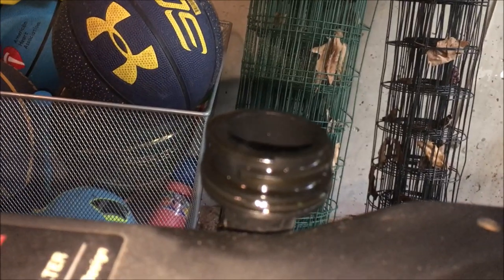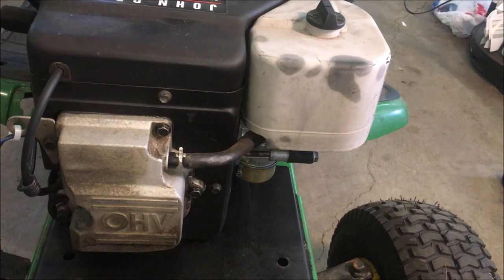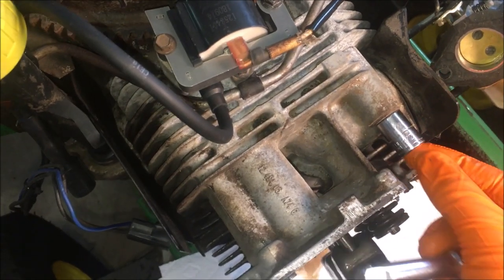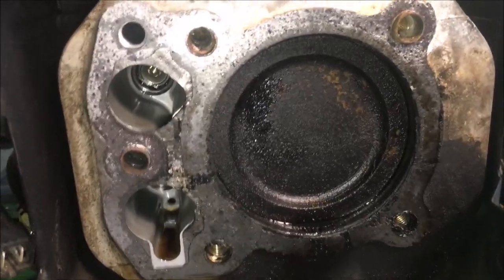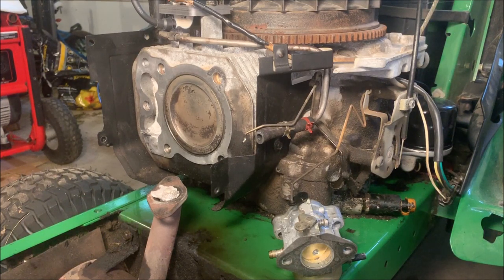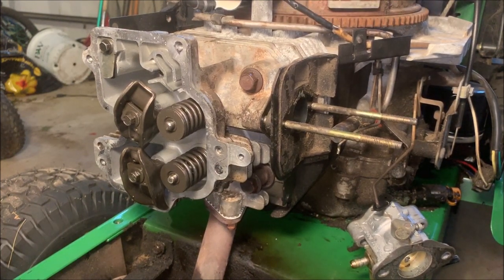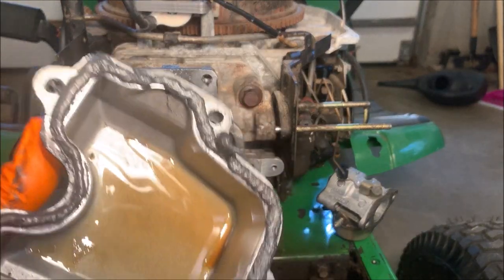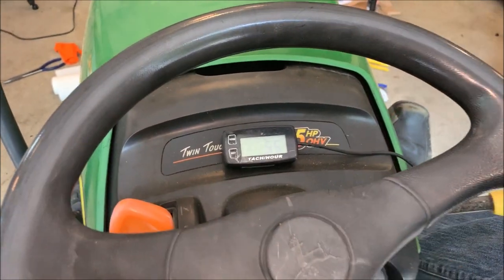Kohler Command Blown Head Gasket Repair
How to replace the head gasket on a single cylinder Kohler Command Engine.
Head Gasket: Kohler 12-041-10-S Head Gasket
Exhaust Gasket: John Deere Original Equipment Gasket